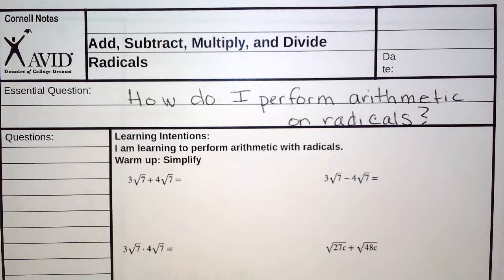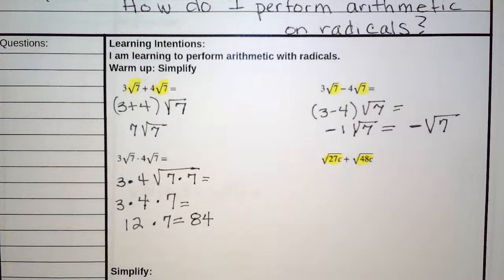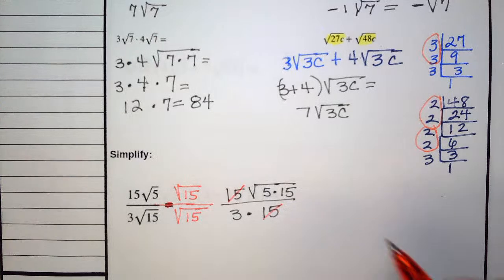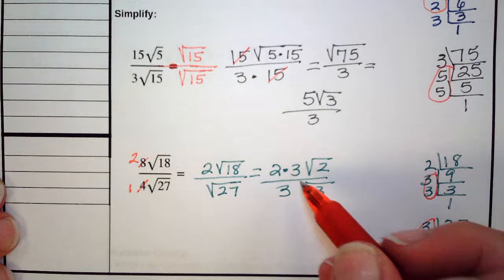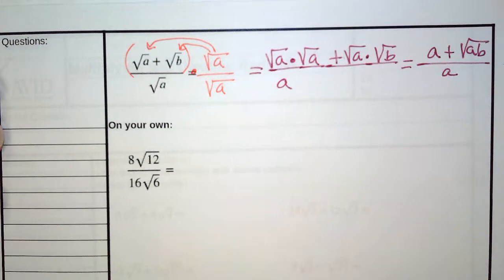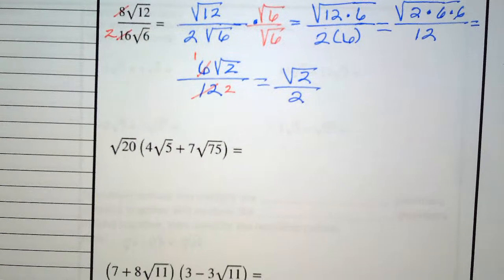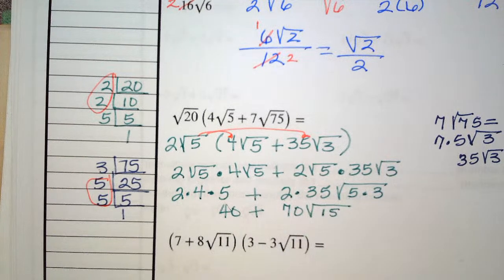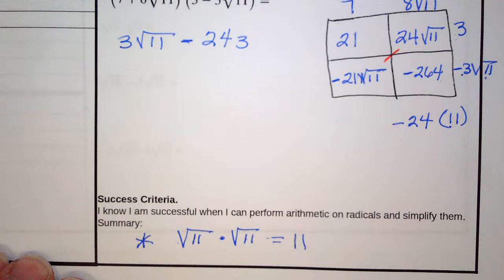Add, Subtract, Multiply, and Divide Radicals